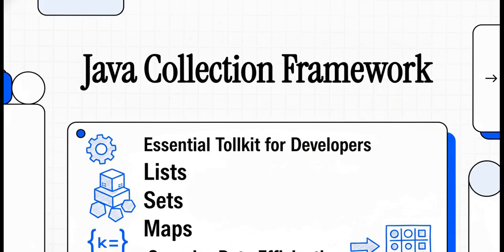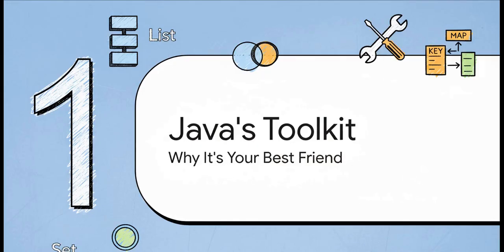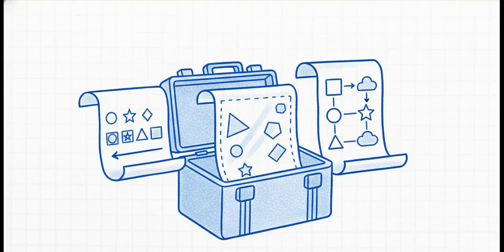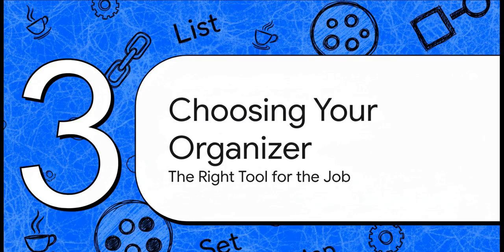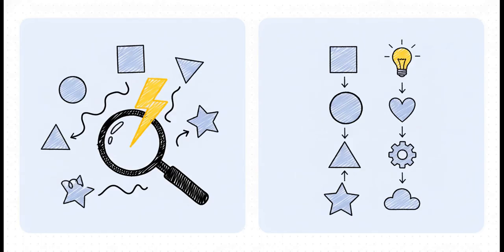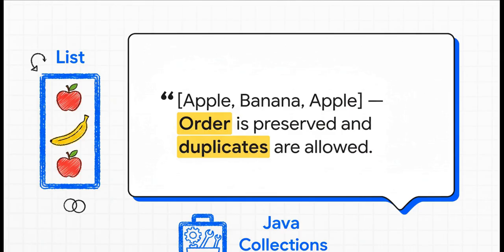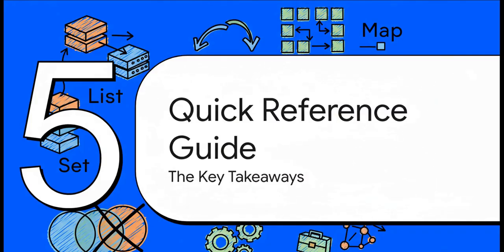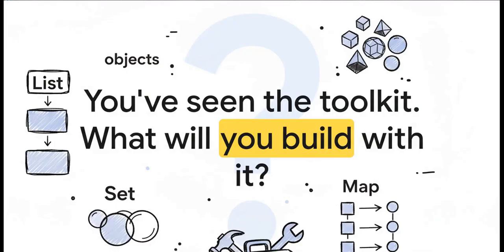Java Collections Framework – Crash Course for Testers & Automation Engineers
Table of Contents:

What is the Collections Framework?

Core Interfaces & Hierarchy

Key Implementations (List, Set, Map, Queue)

Choosing Implementations & Performance Considerations

Practical Usage in Automation & Testing

1. What is the Collections Framework?
‑ A unified architecture in Java to store and manipulate groups of objects rather than single objects.
‑ Consists of interfaces, implementations (classes), and algorithms to operate on them.
‑ Benefits: reduces programming effort, supports reuse, provides a consistent API.

2. Core Interfaces & Hierarchy
‑ Basic root interface: Collection for many types of collections.
‑ Key interfaces: List (ordered, duplicates allowed), Set (no duplicates), Queue/Deque, and Map (key‑value pairs).
‑ Map does not extend Collection but is still part of the framework.

3. Key Implementations (List, Set, Map, Queue)
‑ List implementations: e.g., ArrayList, LinkedList — ordered, allow duplicates.
‑ Set implementations: e.g., HashSet, TreeSet, LinkedHashSet — unique elements, ordering varies.
‑ Map implementations: e.g., HashMap, TreeMap, LinkedHashMap — key‑value association, different ordering/performance.
‑ Queue / Deque: FIFO or double‑ended structures: LinkedList, ArrayDeque, PriorityQueue for different needs.

4. Choosing Implementations & Performance Considerations
‑ Know when to use ArrayList vs LinkedList (random access vs frequent insert/delete).
‑ Hash vs tree structures: HashSet/HashMap faster average, TreeSet/TreeMap maintain sorted order with cost.
‑ Understand memory, iteration cost, thread‑safety trade‑offs, when to use concurrent collections.
‑ Use interface types in your code (e.g., List, Set, Map) so you can swap implementations without changing code.

5. Practical Usage in Automation & Testing
‑ Use Lists to collect test results, maintain ordered sequence of test data or actions.
‑ Use Sets to ensure uniqueness (e.g., unique IDs, no duplicate test cases or results).
‑ Use Maps for mapping configuration: test case ID → expected output, element locator → value.
‑ Use Queues or Deque when managing a work‑queue of automated tasks or test flows.
‑ Use collection algorithms (sorting, searching, filtering) for test‑data management and validation.
‑ Use generics (e.g., List-String-, Map-String, Integer-) for type safety and cleaner code.
‑ Example: after UI automation run, fetch list of values from DB → store in a Set → assert no duplicates → map ID to status → assert statuses correct.

6. Why This Matters
‑ Nearly every Java project uses collections for data handling; testers with good collection knowledge write more robust automation.
‑ In automation frameworks you manage test data, results, logs, configurations — collections make this manageable.
‑ When you verify backend state or test data you will manipulate lists, sets, maps often.
‑ Strong collection skills mean you’ll write maintainable, performant automation code and test infrastructure rather than ad‑hoc scripts.